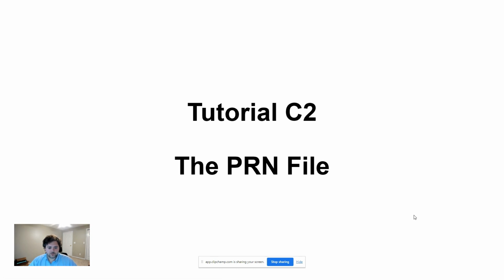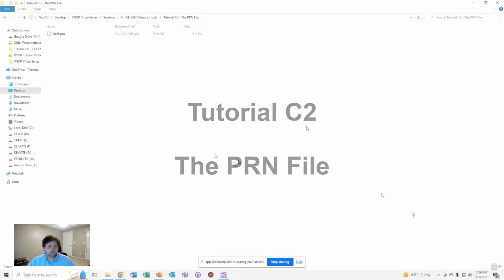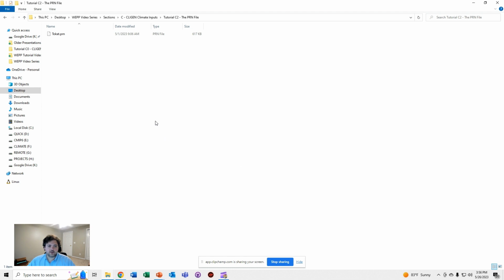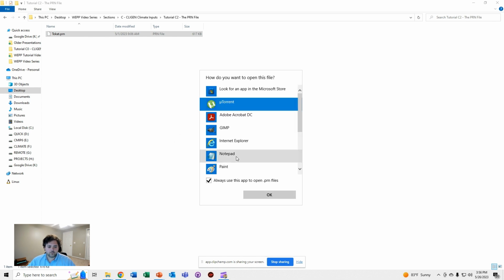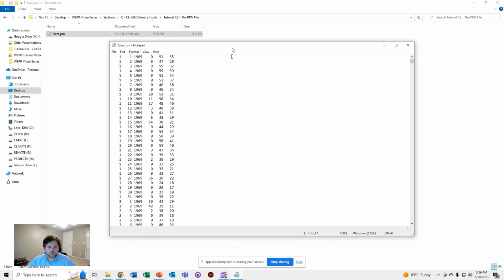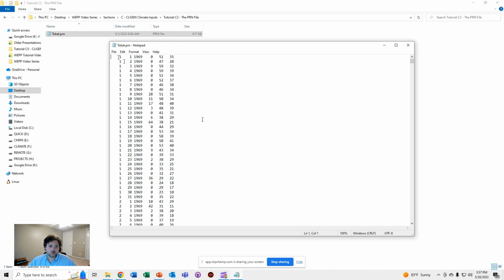Tutorial C2 - The PRN File